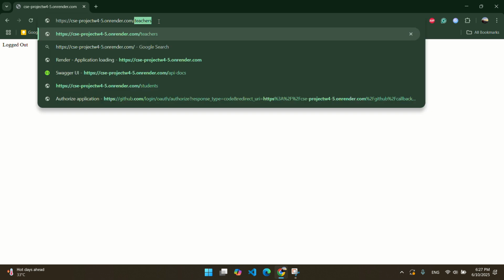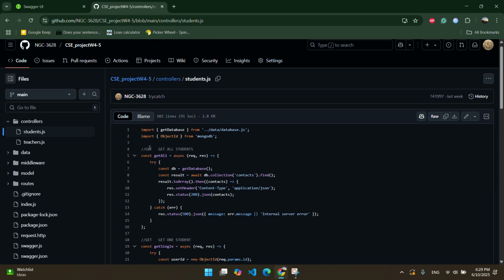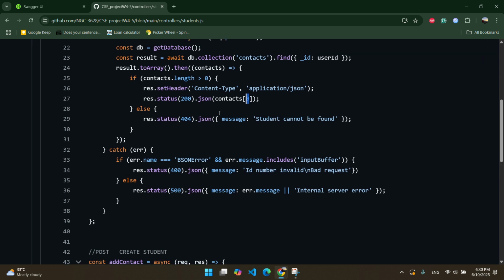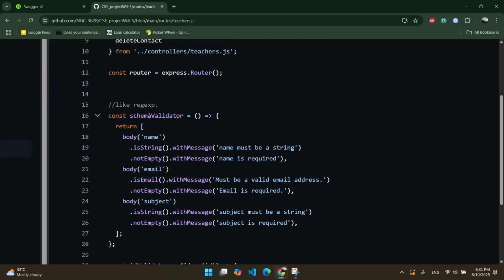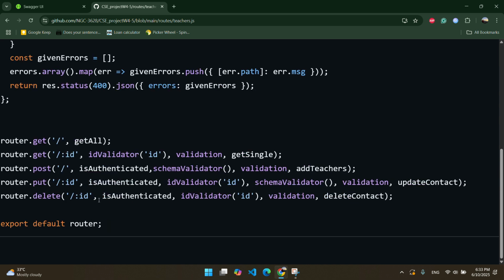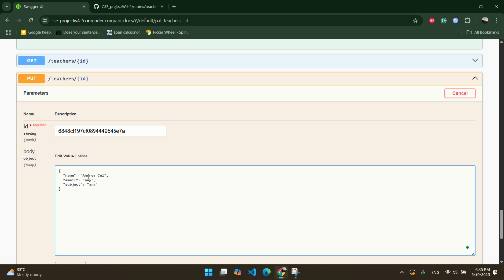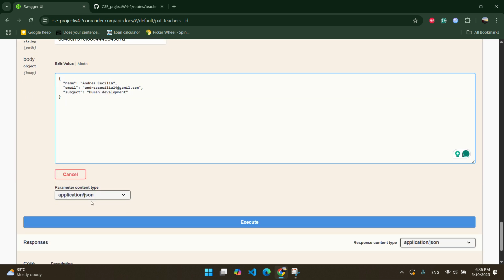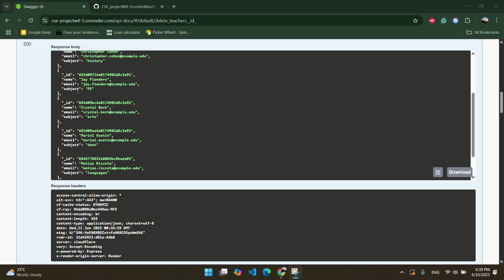W3 see again